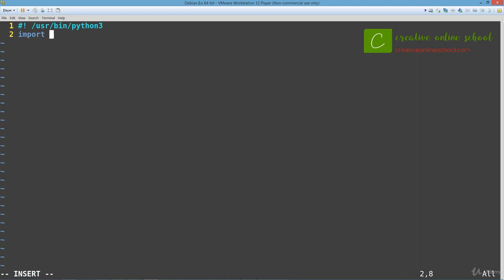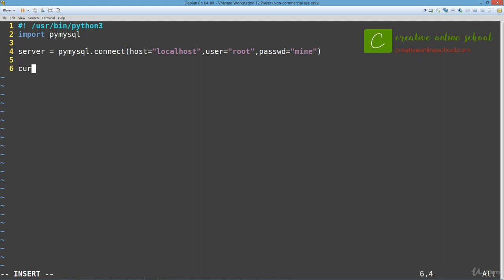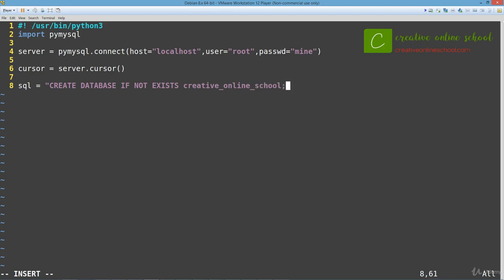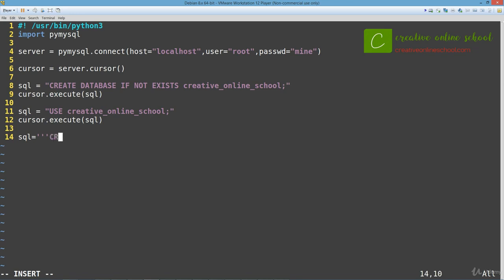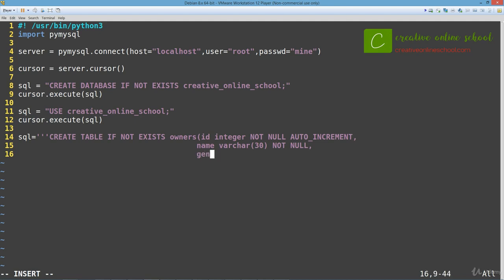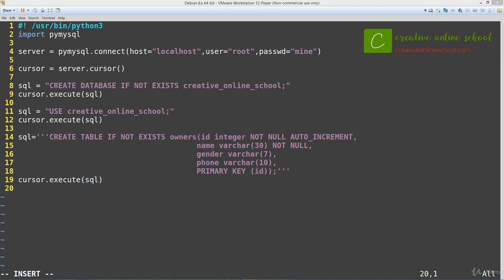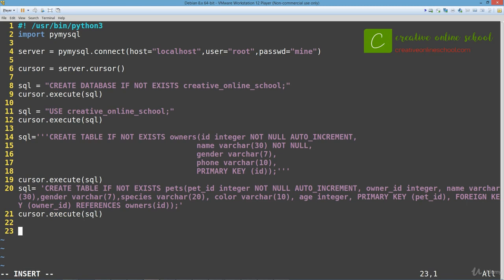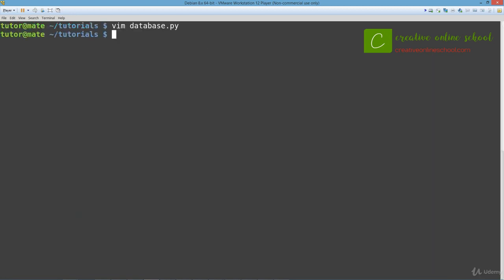Complete bootcamp with MYSQL PHP & PYTHON # 33 Creating MySQL Database through Python